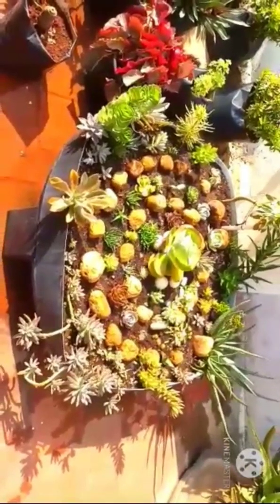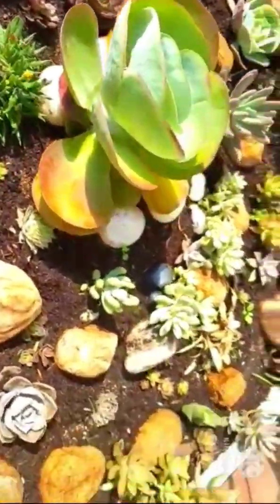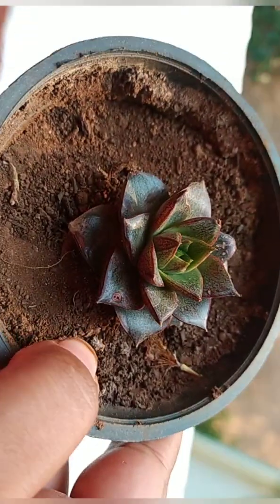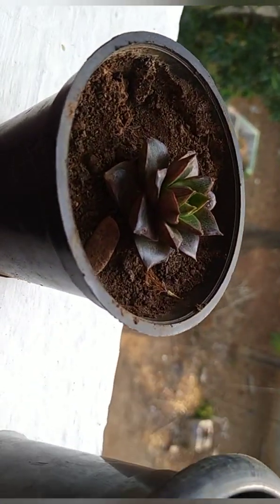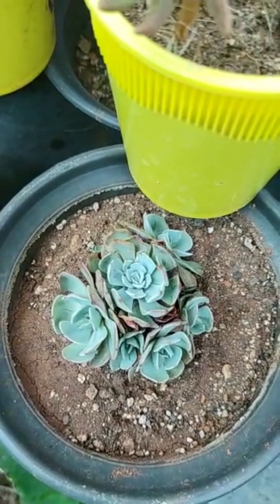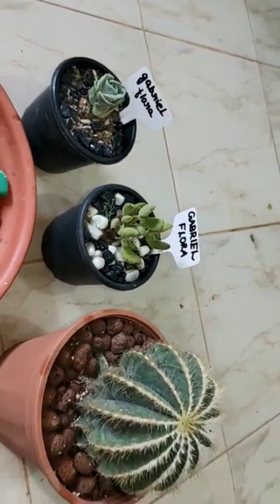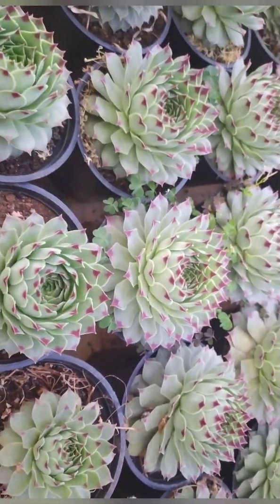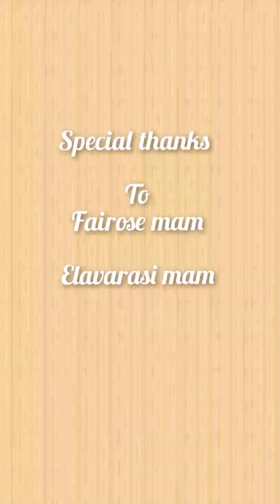How to save succulents in summer